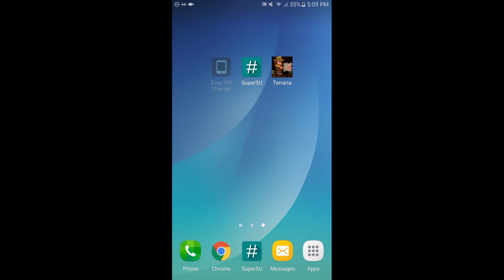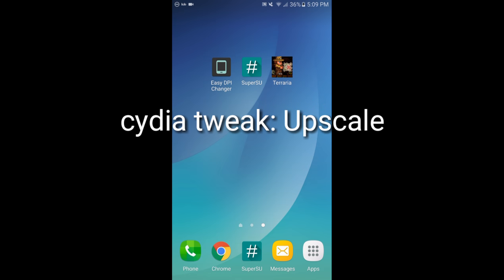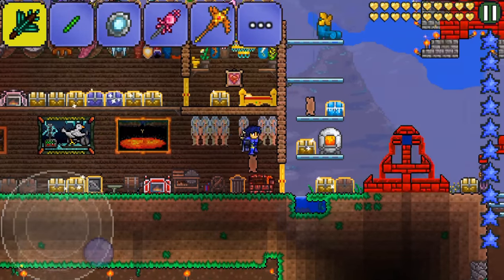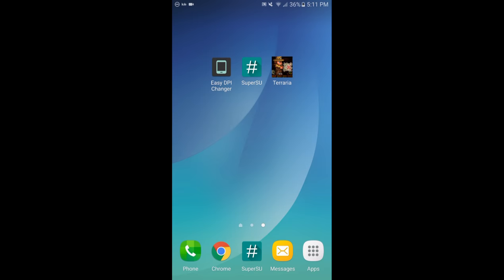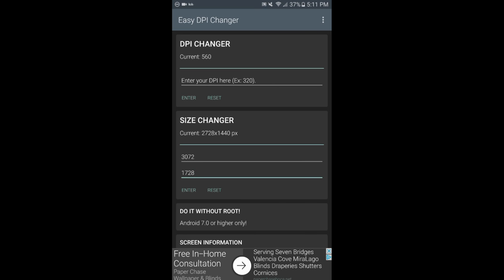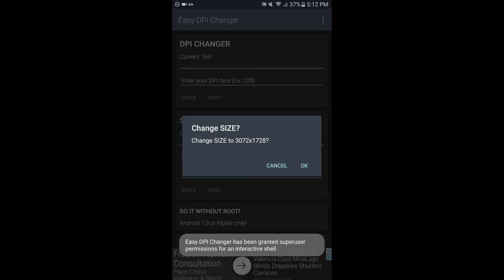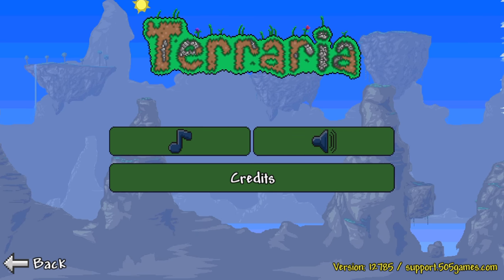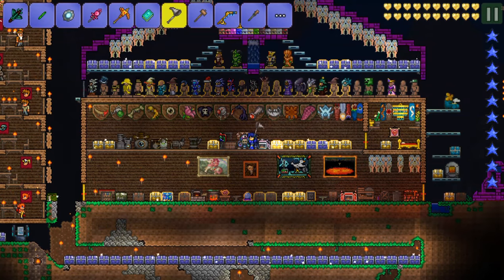How To Get 10 Hotbar Slots On ANY Device For Terraria 1.2.4 iOS/Android WORKING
hey guys its Jbro here with a new video in this video i will be showing you how to get the i[pad/tablet 10 inventory/hotbar slots option for terraria 1.2.4 mobile ios/android on any phone/iphone/ipod/android device working 2017
This will give any device whether it is an iphone or ipod or any Android device/phone like my samsung galaxy note 5.
Android app - Easy DPI Changer
iOS Tweak - Upscale
°º¤ø,¸¸,ø¤º°`°º¤ø,¸,ø¤°º¤ø,¸¸,ø¤º°`°º¤ø,¸
100 likes???
°º¤ø,¸¸,ø¤º°`°º¤ø,¸,ø¤°º¤ø,¸¸,ø¤º°`°º¤ø,¸
Wanna Get Partnered??
°º¤ø,¸¸,ø¤º°`°º¤ø,¸,ø¤°º¤ø,¸¸,ø¤º°`°º¤ø,¸
°º¤ø,¸¸,ø¤º°`°º¤ø,¸,ø¤°º¤ø,¸¸,ø¤º°`°º¤ø,¸
Wanna keep in touch? :D
°º¤ø,¸¸,ø¤º°`°º¤ø,¸,ø¤°º¤ø,¸¸,ø¤º°`°º¤ø,¸
Have Anything that you want me to see?
°º¤ø,¸¸,ø¤º°`°º¤ø,¸,ø¤°º¤ø,¸¸,ø¤º°`°º¤ø,¸
I hope u guys enjoyed if u did smack the